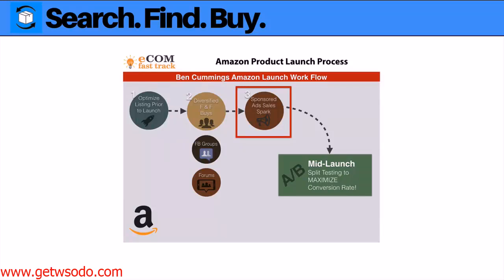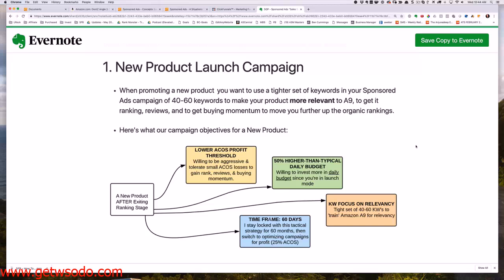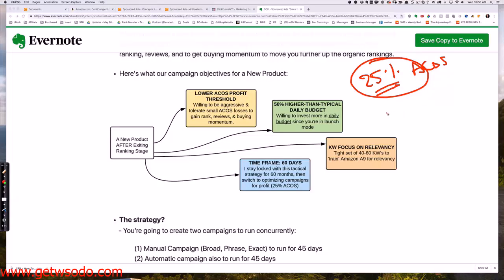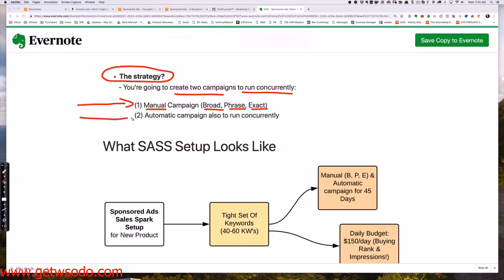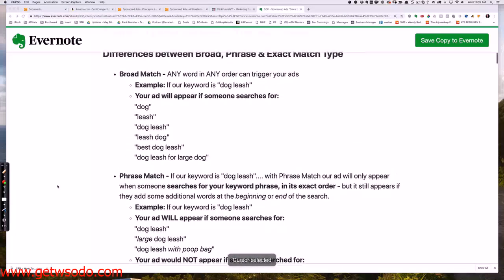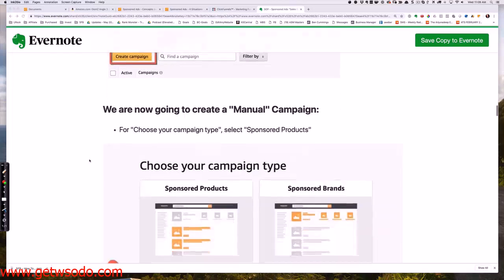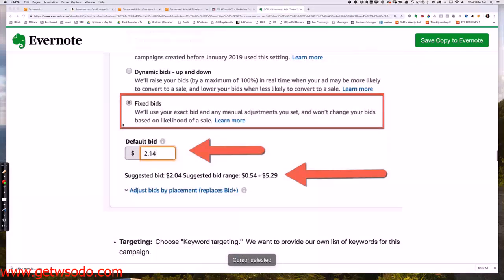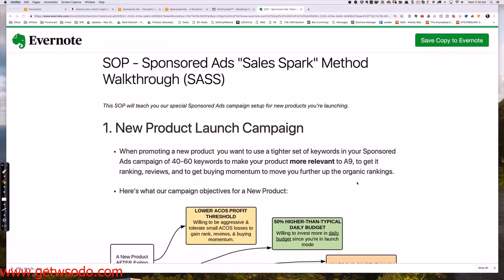#28 Amazon Sponsored Ads 'Sales Spark' Method